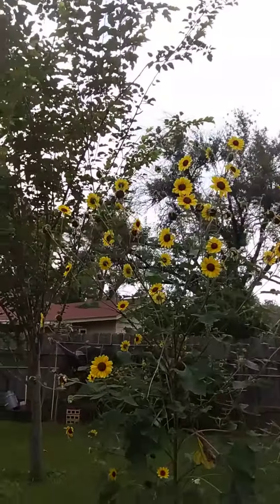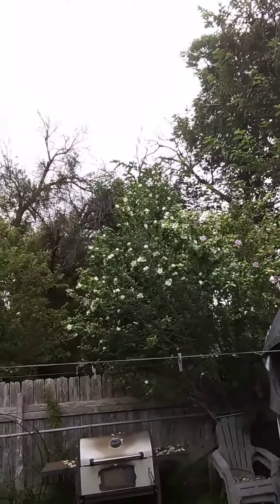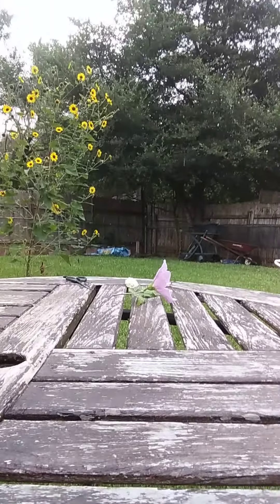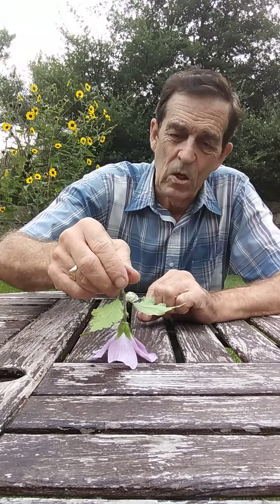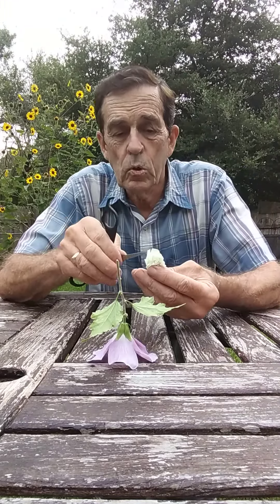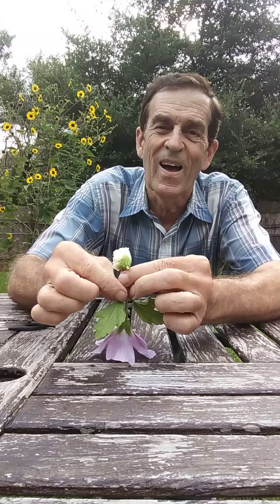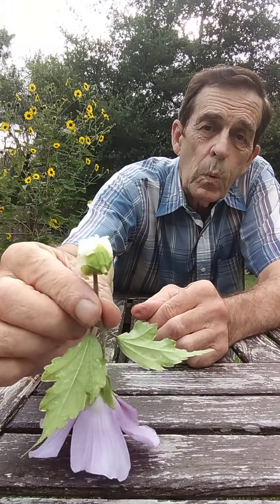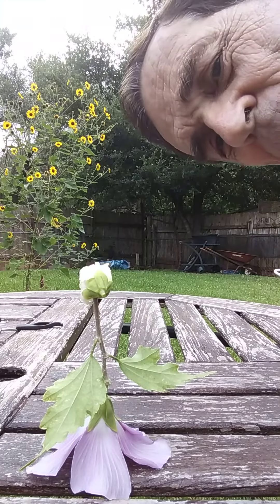Making a flower lady